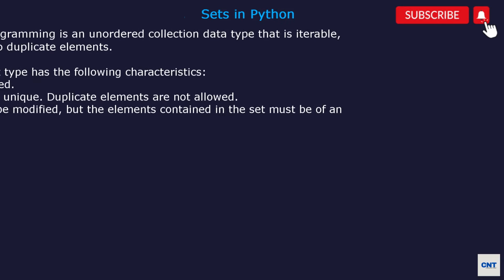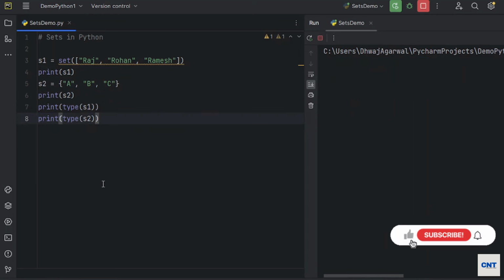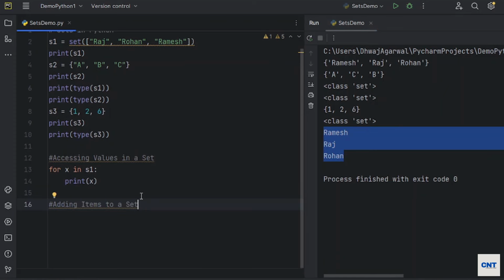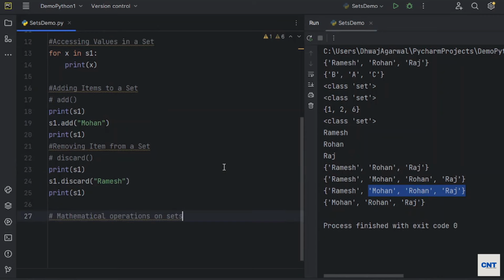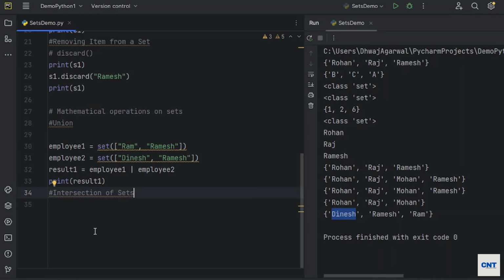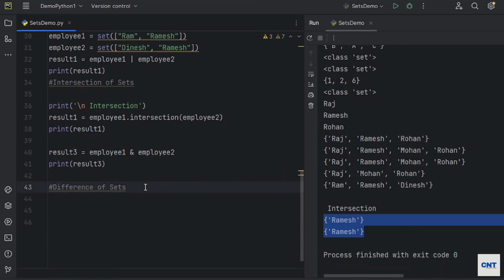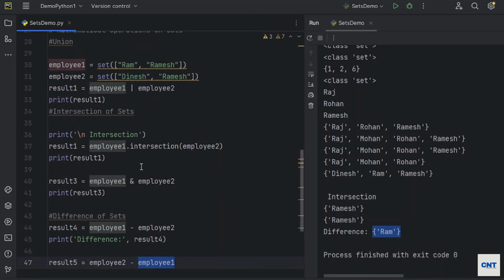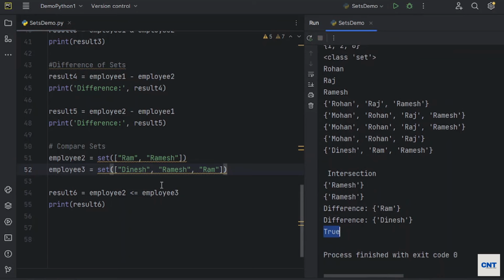Python Sets | Sets in Python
In this video, we will learn what is Sets in Python and how to use Python Sets

add element in sets
remove element in sets
iterate sets